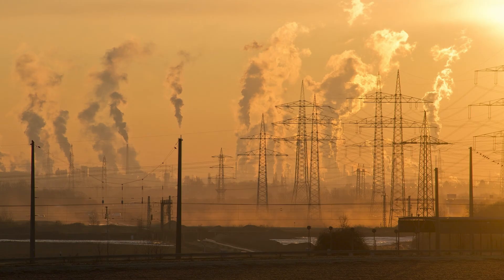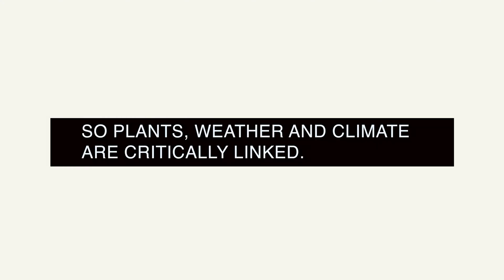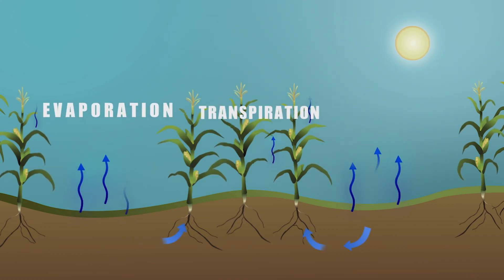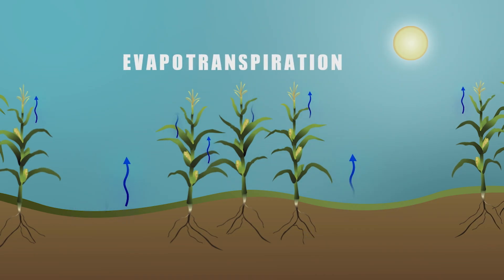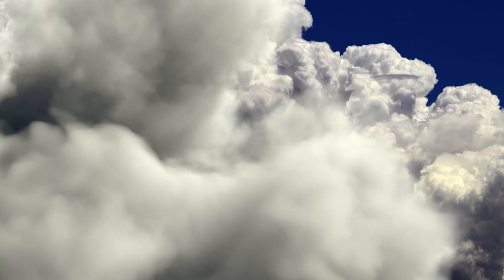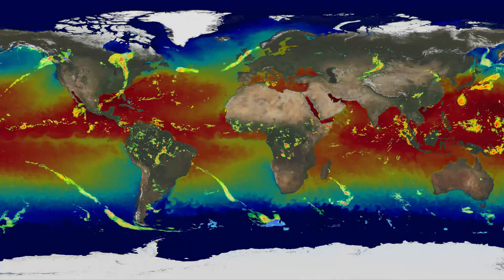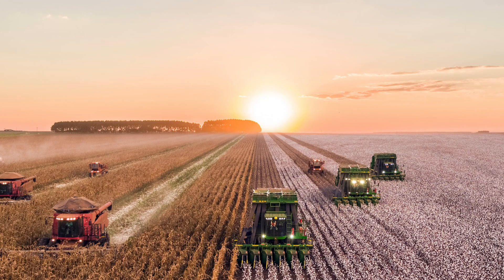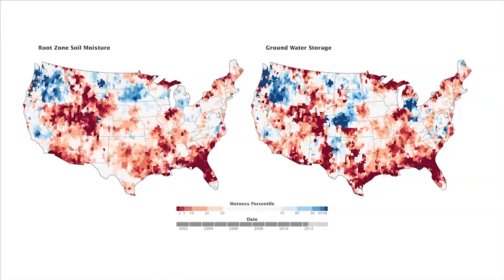Know Your Planet: How do plants affect weather?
A major component of climate change unknowns stems from interactions between changes in climate and changes in ecosystems. Stanford hydrologist Alexandra Konings explains how plants shape weather patterns and influence climate.